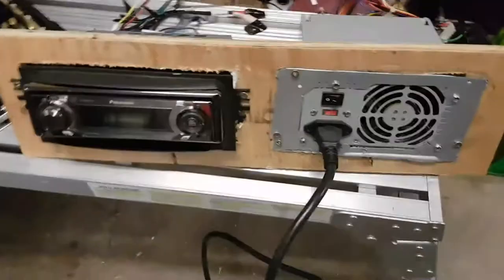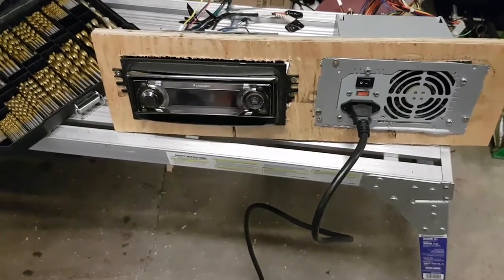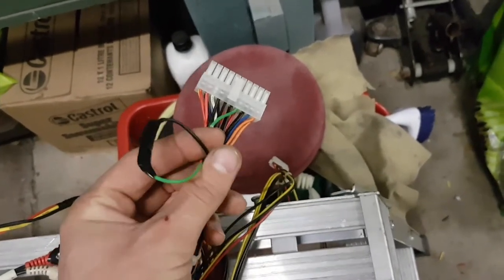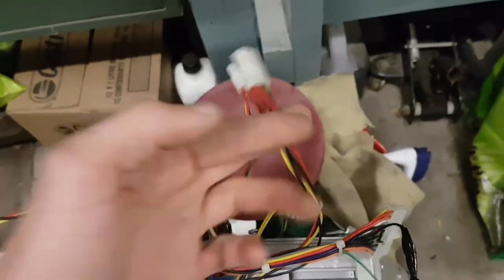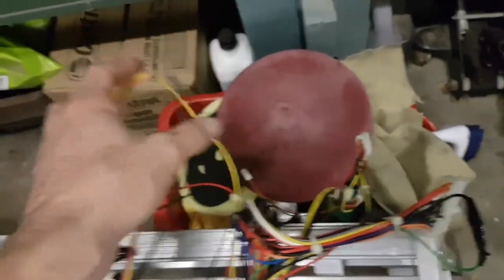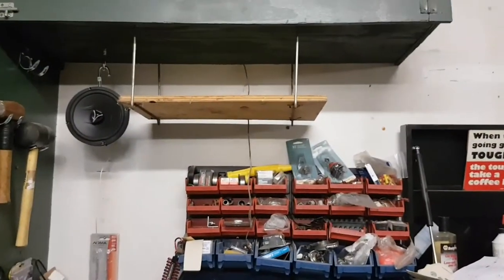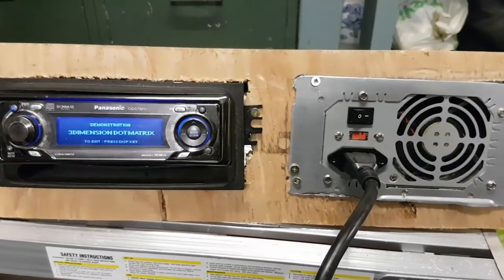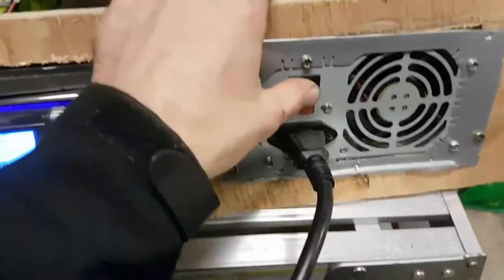How to hook up a computer power supply to car cd deck 120V to 12v